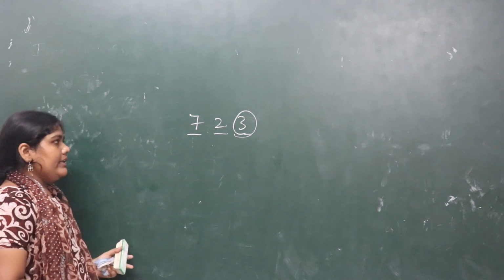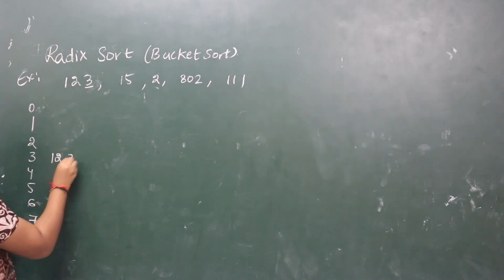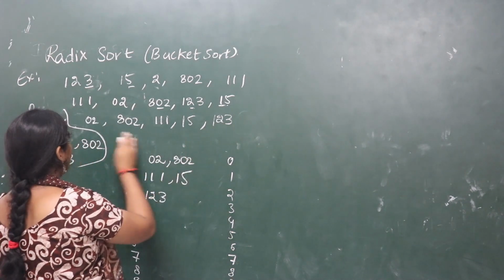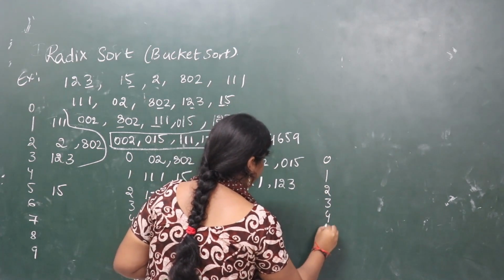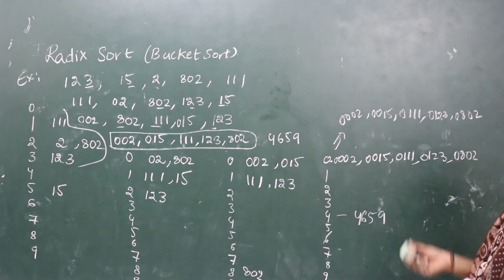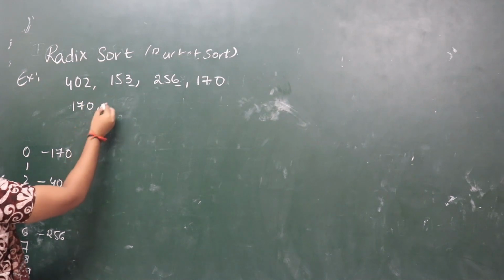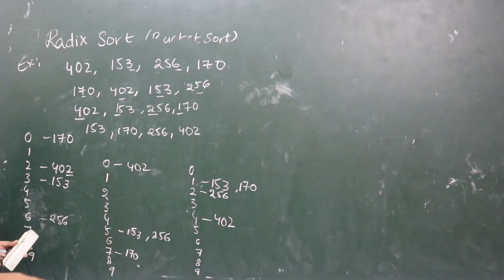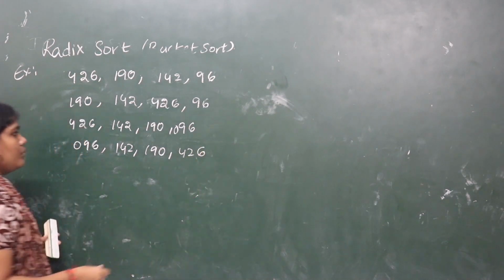RADIX SORT | DATA STRUCTURES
FOR ANY QUERIES COMMENT OR MESSAGE IN FB PAGE